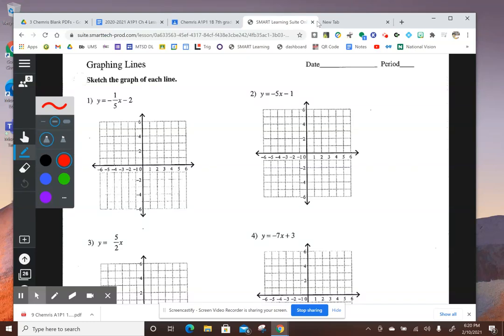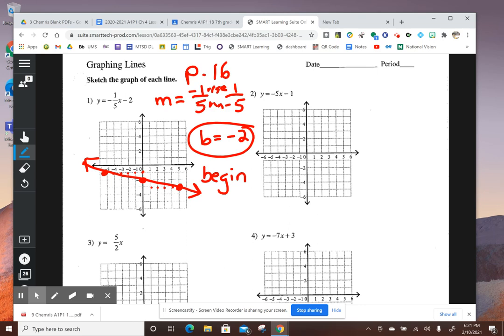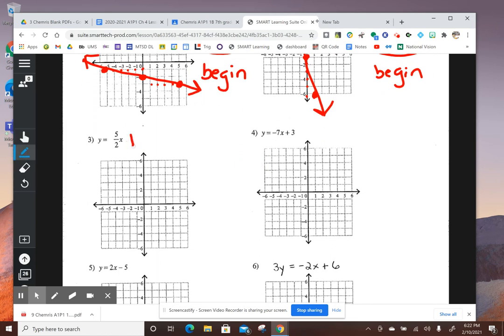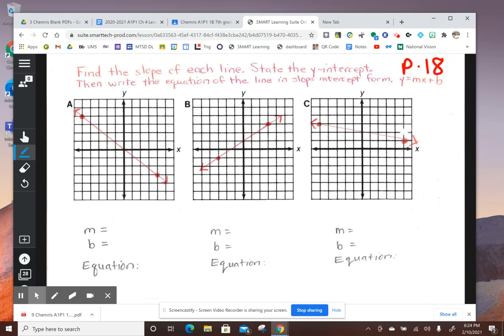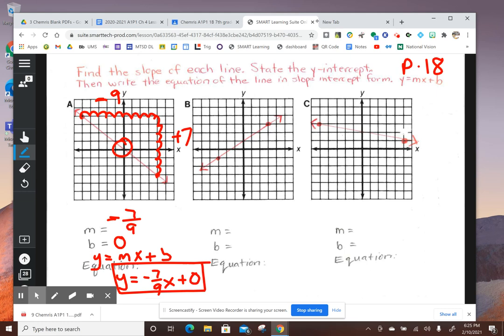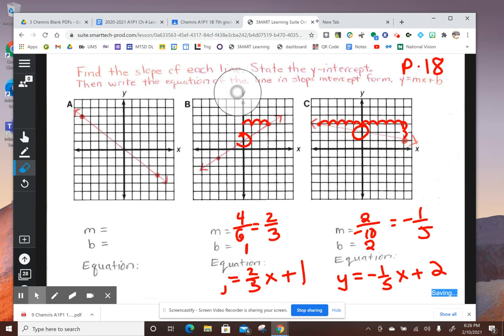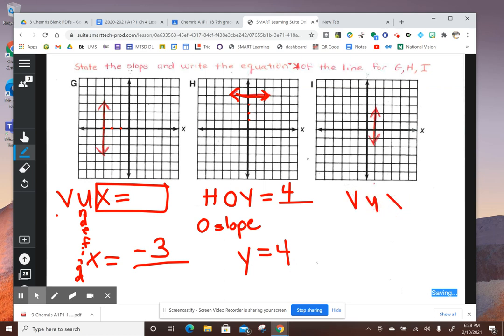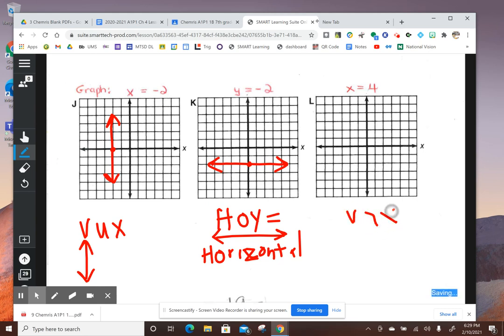SIF p. 16-18 A1P1 4.5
Graphing in SIF